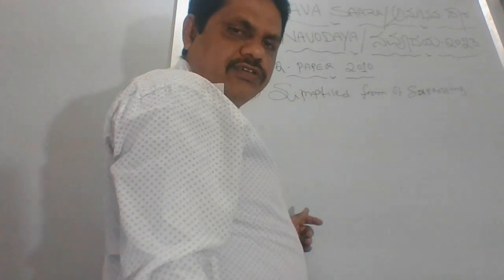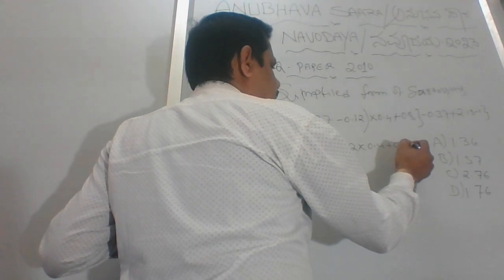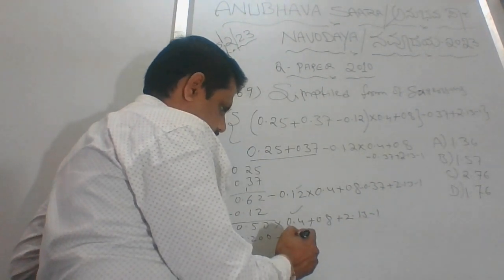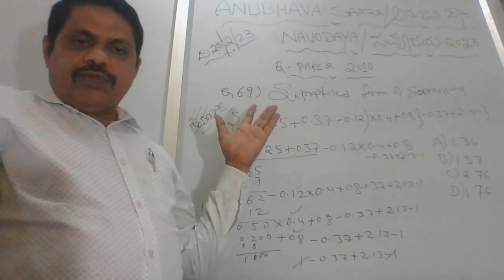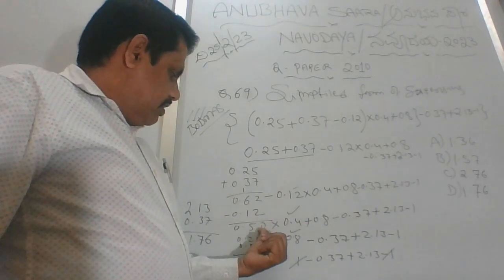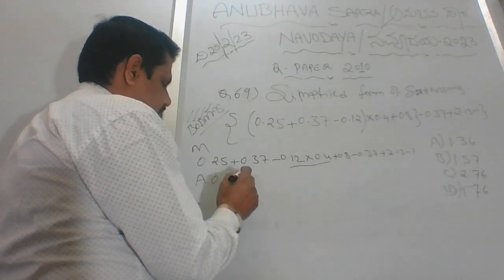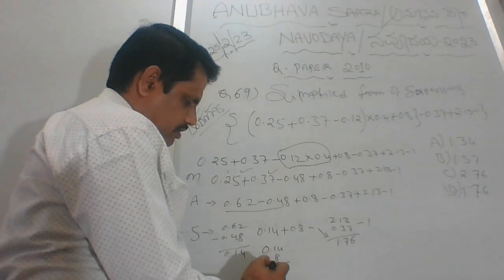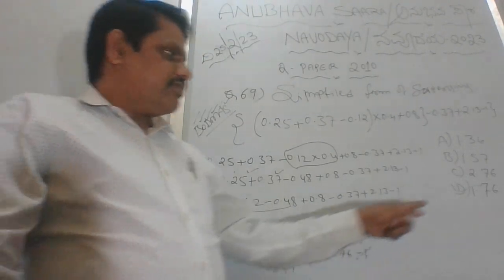ANUBHAVA SAARA-ಅನುಭವ ಸಾರ-Videos-149-Simplified form of Expression with BODMAS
Simplified form of Expression with BODMAS